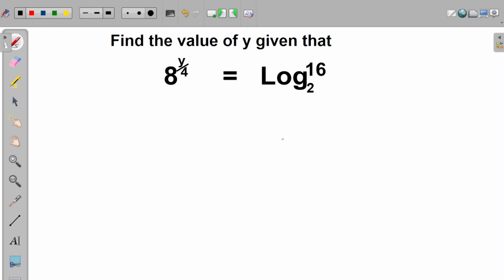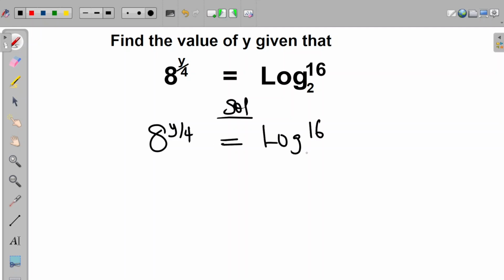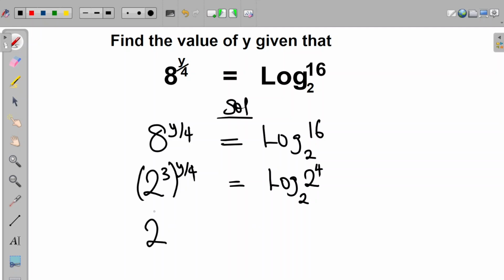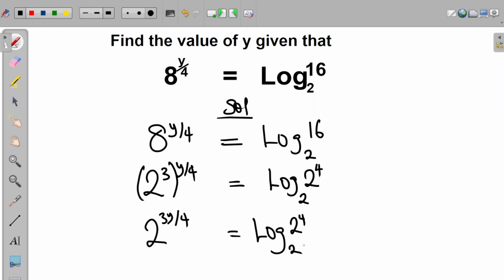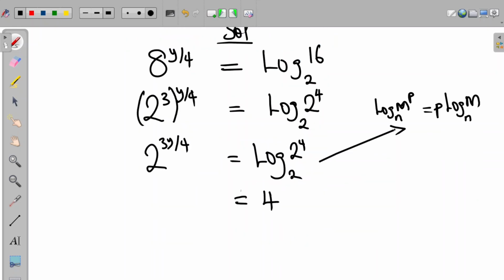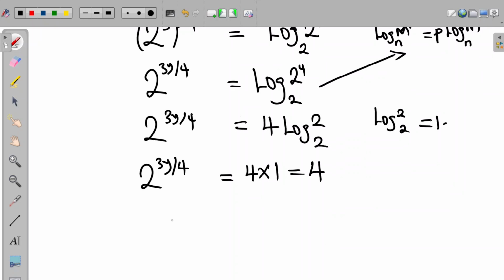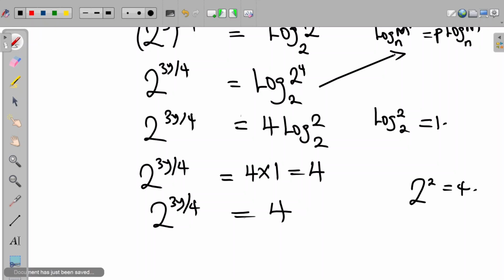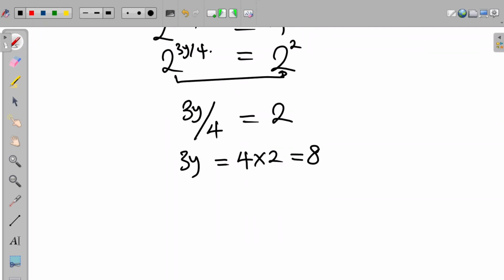Solving Logarithmic Equations | Exam - Style Question 8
In this video, we solve Exam-Style Question using important Algebra skills: Laws of Logarithms . Tutorial by Radiant Minds Academy

Today I will teach you tips and tricks to solve logarithmic equations in a simple and easy way. Perfect for students preparing for Algebra exams, high school math, and competitive tests.
Step-by-step tutorial by Radiant Minds Academy

Need help with solving logarithmic equations? You're in the right place!

Can you solve this exam-style logarithmic equation?

Algebra Mathematical Question! | Learn tips to solve logarithmic equations without hassle and anxiety!

How to solve exam-style logarithmic equations
Logarithmic equations questions and answers
Exponential and logarithmic equations tutorial
Algebra practice problems
High school math logarithms
College algebra logarithms